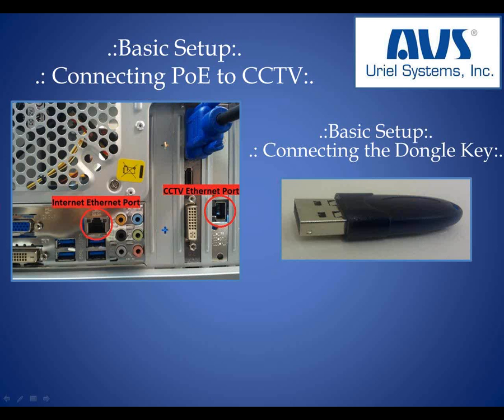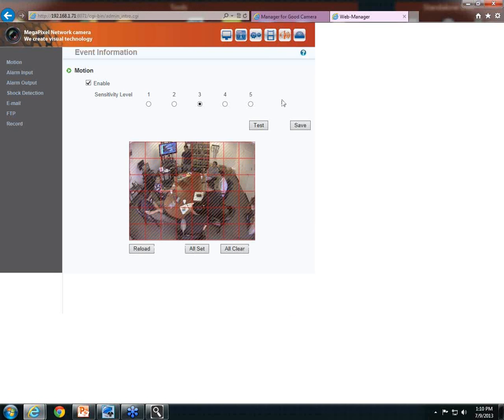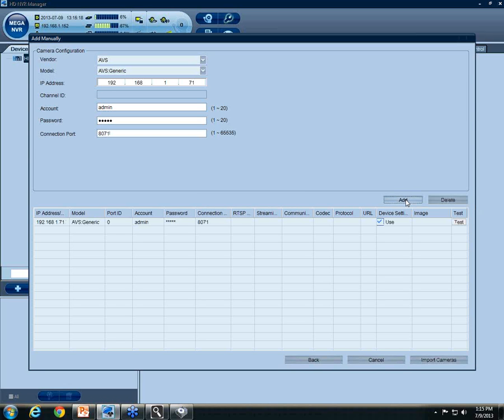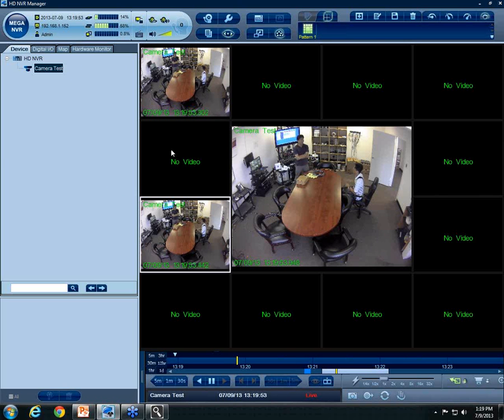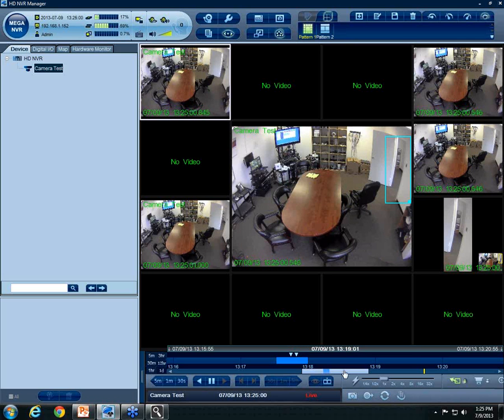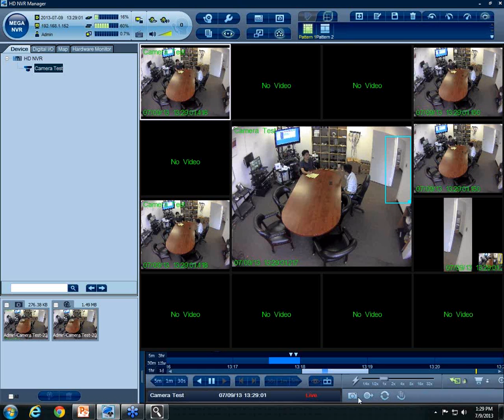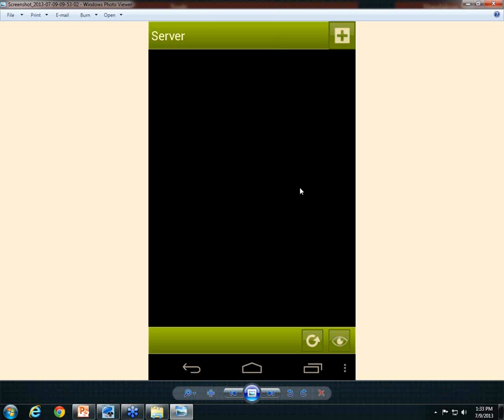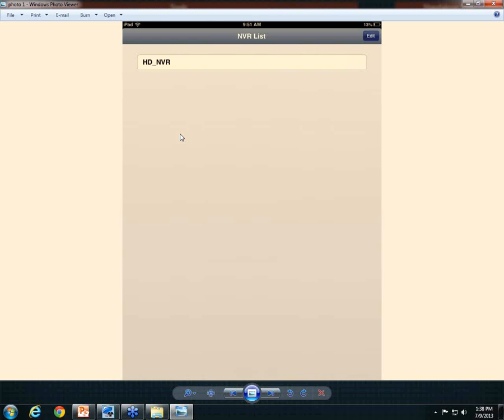2013 07 09 AVS NVR PRO TUTORIAL TRAINING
Webinar on AVS NVR PRO functions and settings.